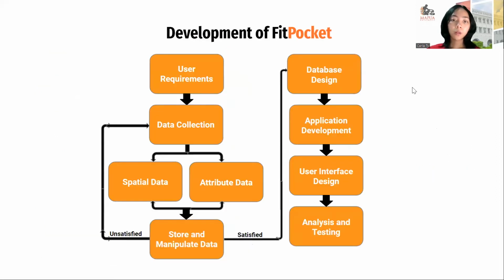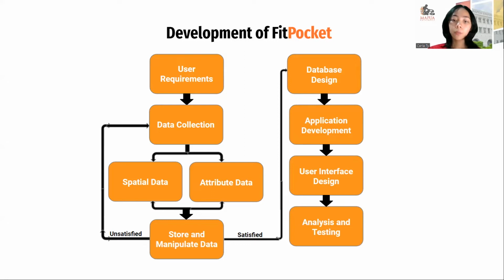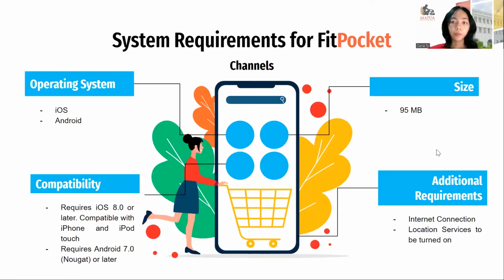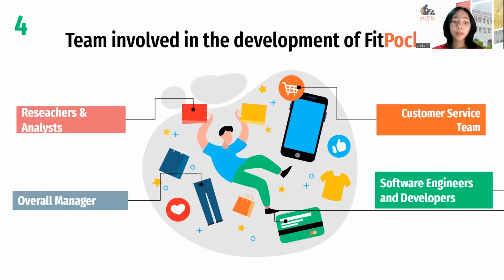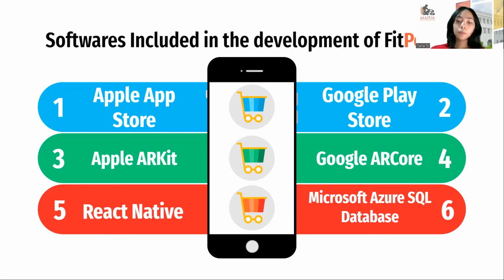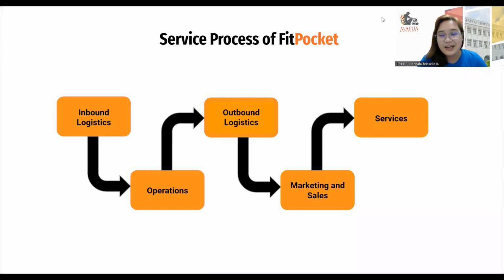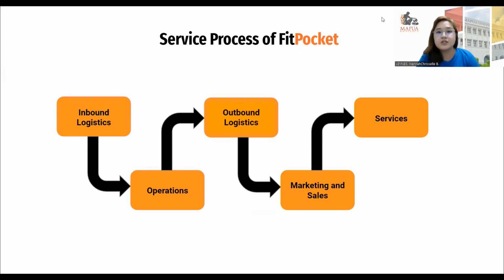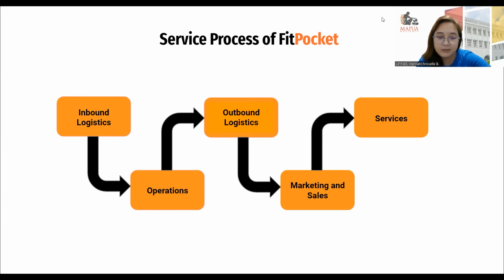Pecha Kucha: FitPocket - One App Fits it All! (Part 2)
A Pecha Kucha of the development and the service execution process of FitPocket. Together with the service execution process, the required resources/machines/equipment in order to perform the process. Presented by: Leynes, Ty